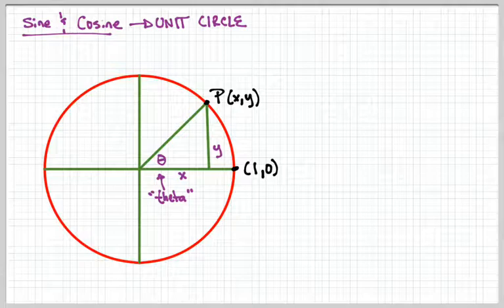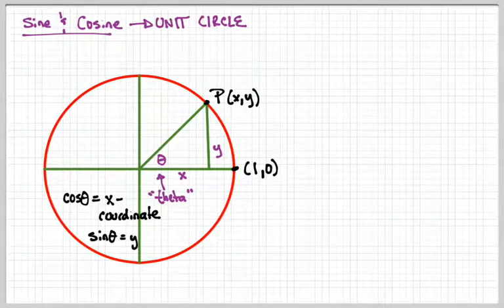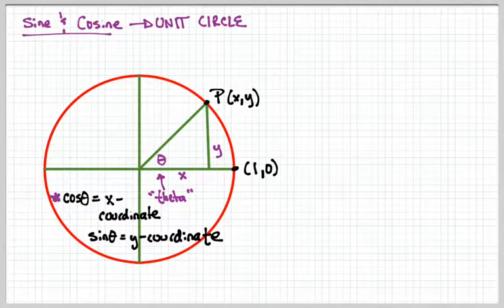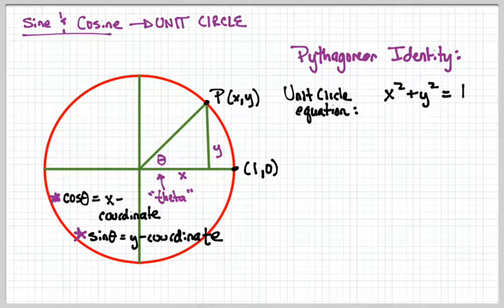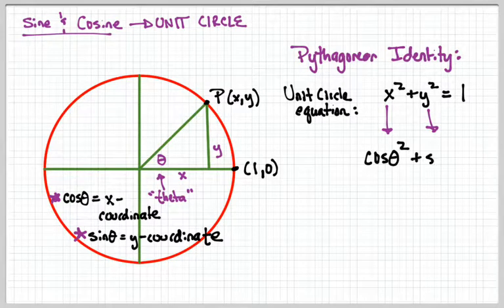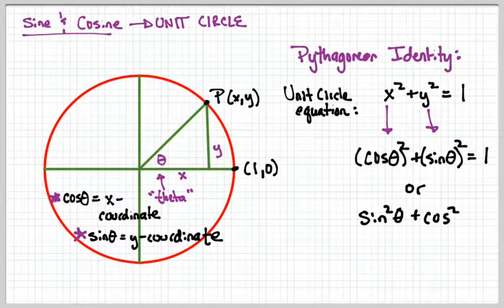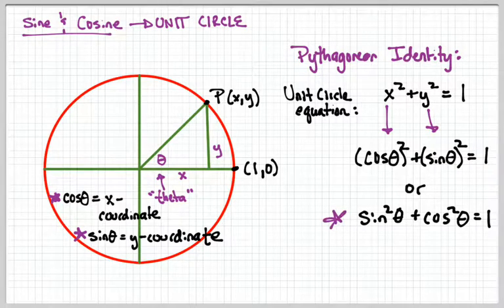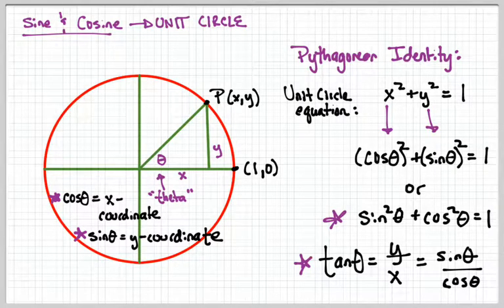4 1 2 Sine and Cosine & Unit Circle